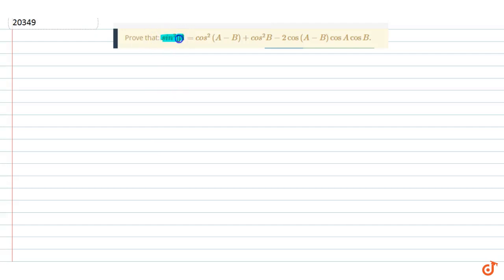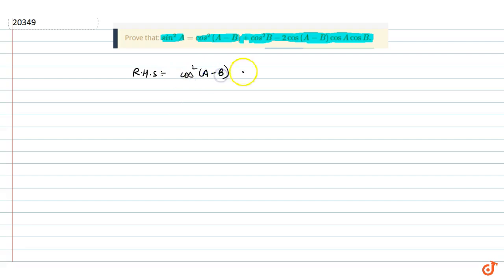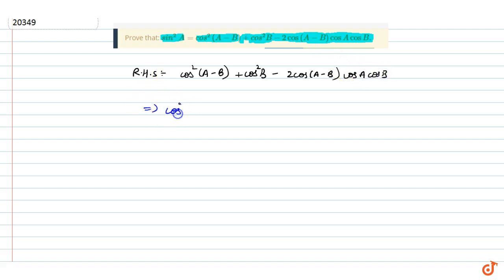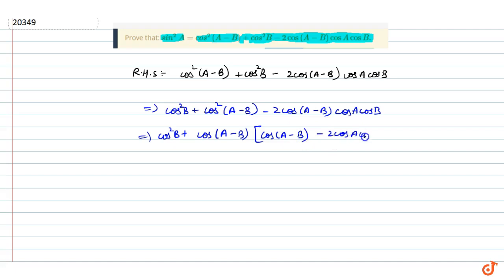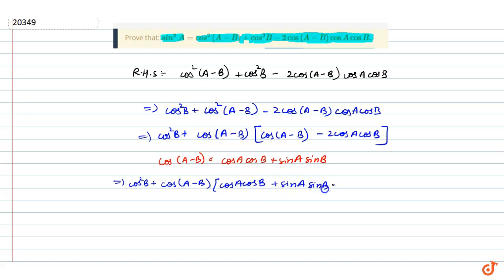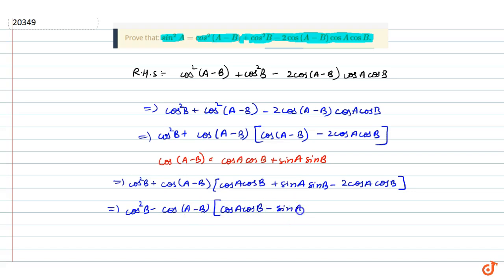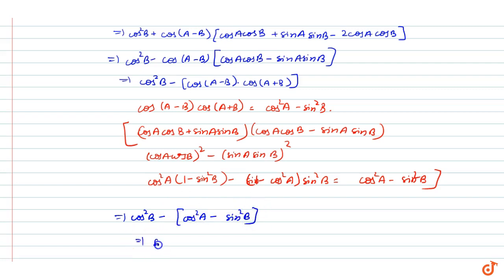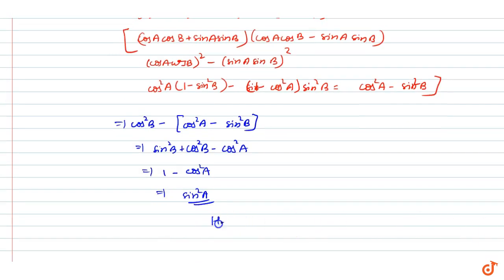Prove that: `sin^2A=cos^2(A-B)+cos^2B-2cos(A-B)cosAcosBdot`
QUESTION TEXT

5:30 PM - Class 9

6:30 PM - Class 10

7:15 PM - Class 11

8:15 PM - Class 12

9:15 PM - Class 13 (DROPPERS)